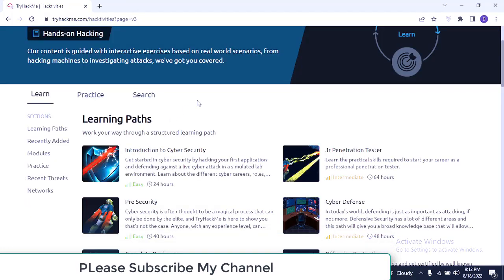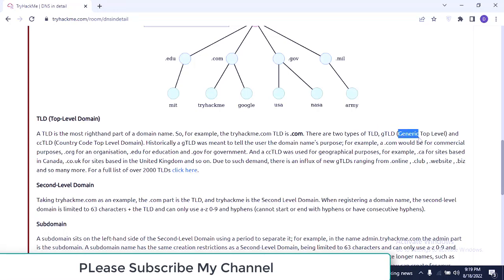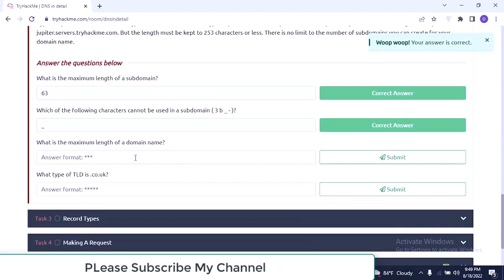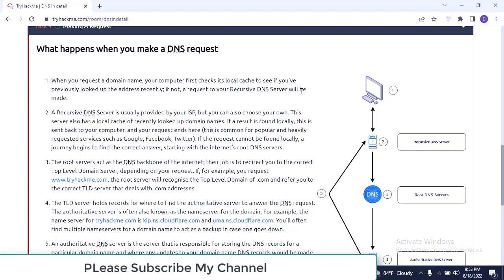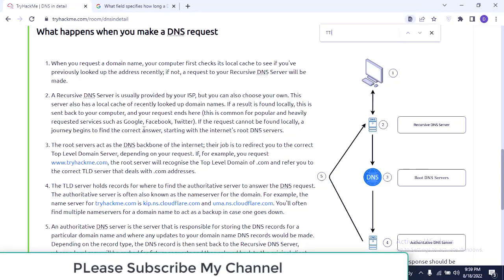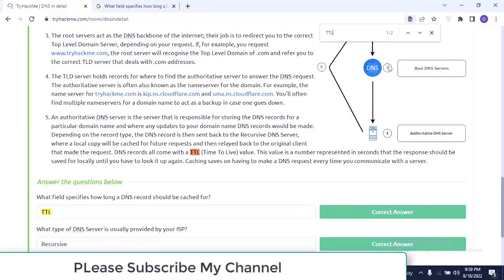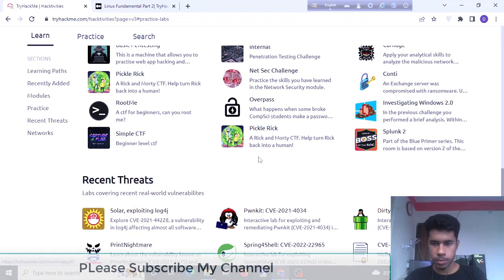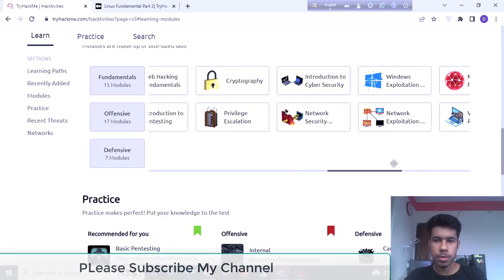Tryhackme Module Solve Example || Tryhackme Module Solve Exam || Module Solve Error || T3ch R3m3mber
Today This video I am trying to solve some error into tryhackme website. So, That you can learn how to solve this type of problem and also how to crack this.
First you need to know about your passion and get some inspiration and start something different.
Also you need to practice more and more for earning experiance.
Greetings all of you who are started your learning session and also started Pactise.